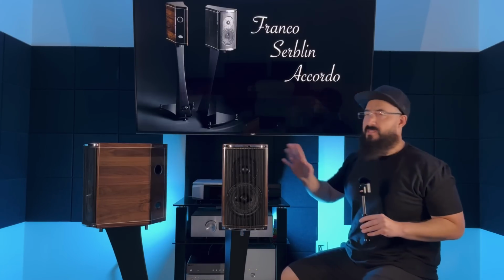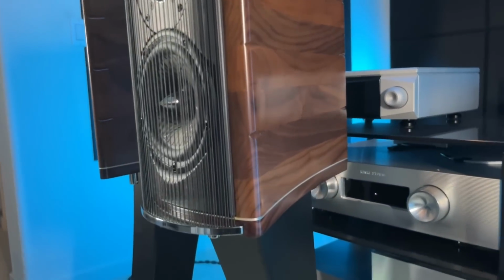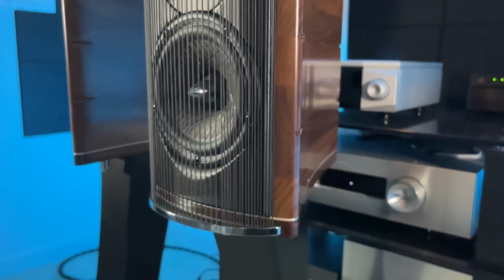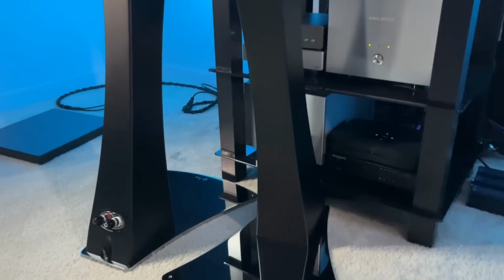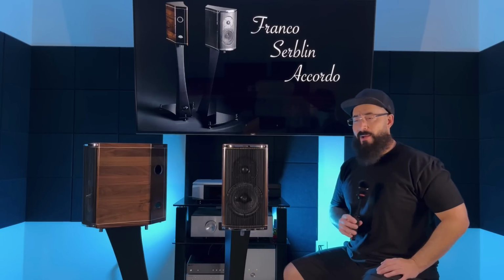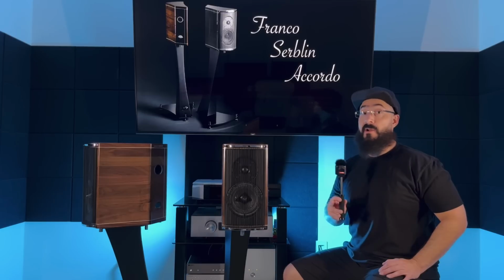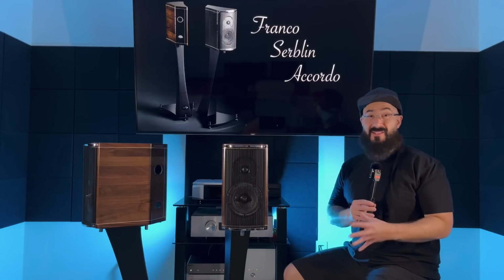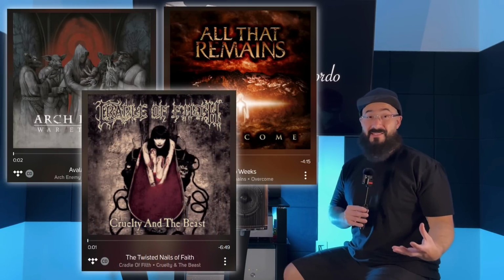The BEST speaker I've EVER reviewed!!! Franco Serblin Accordo!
(all music is hi-res streamed from Tidal)

(rest in peace Kent)

Interconnect Cables:
Analysis Plus Oval One RCA
Oyaide Tunami Terzo XX V2 XLR

Your results may vary based on your ears, room, and associated equipment.